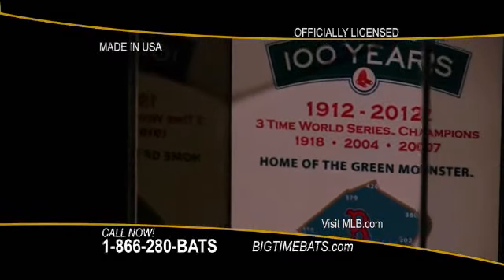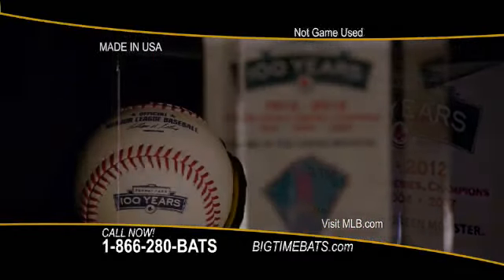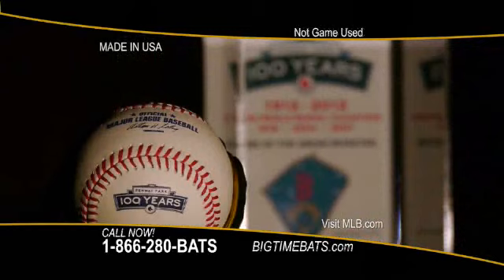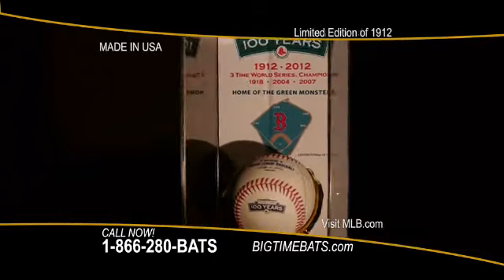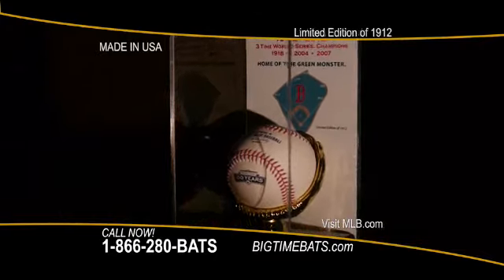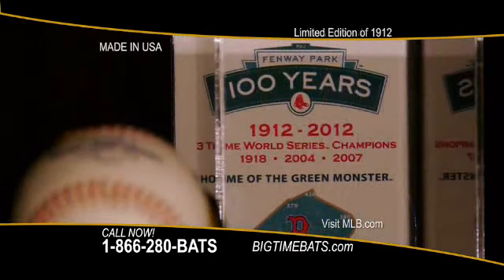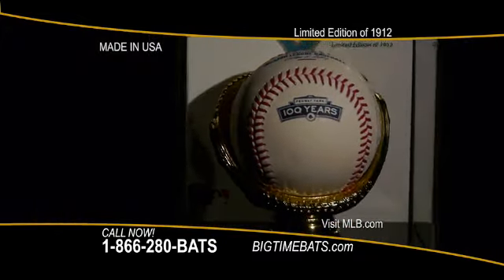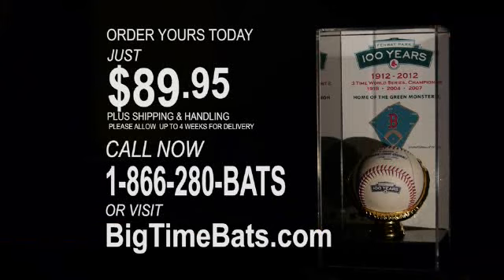Fenway Park 100th Anniversary Baseball & Case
Special Ball and Case commemorating 100th Anniversary of Boston's Fenway Park. Limited Edition.